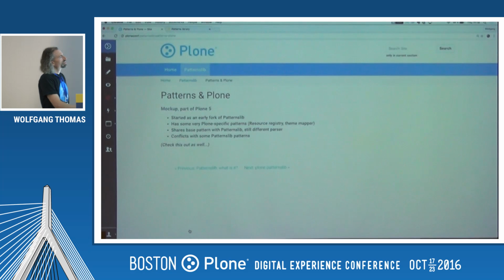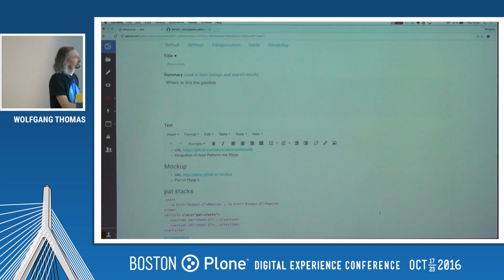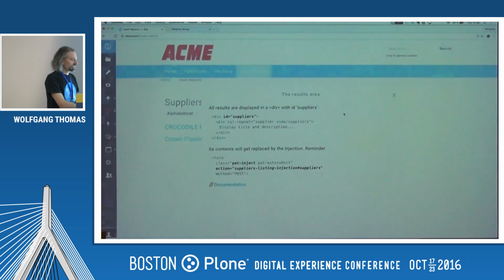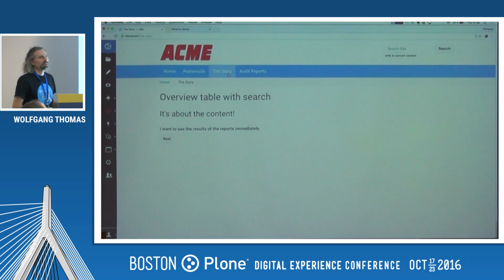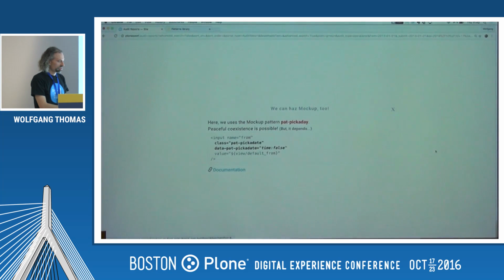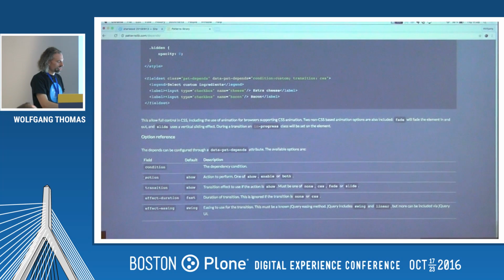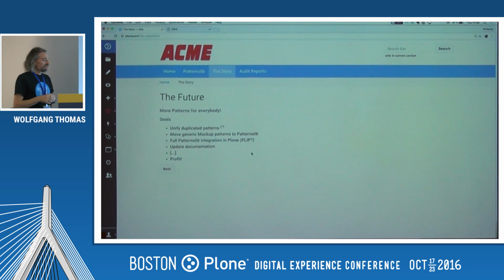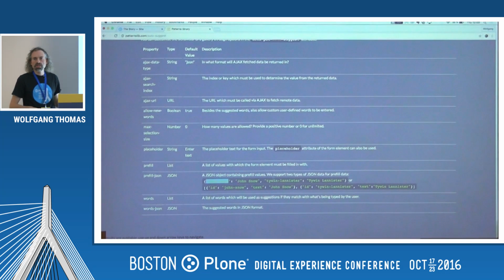Day 2: Add Even Richer Interaction to your Site: plone.patternslib, by Wolfgang Thomas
Making it easy to use JavaScript patterns in Plone 5. October 20, 2016.